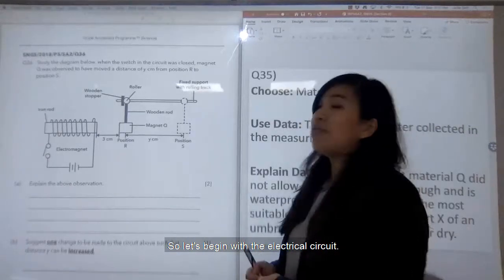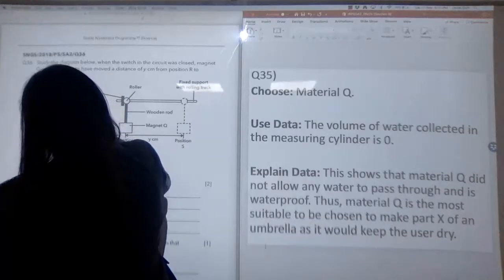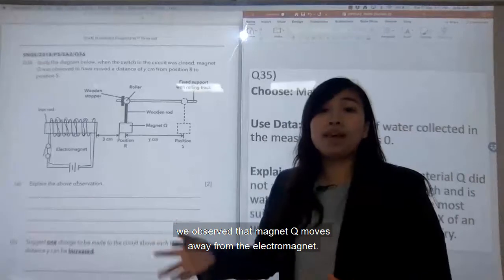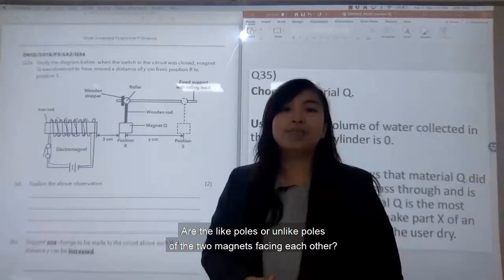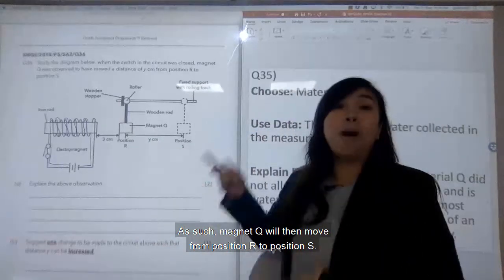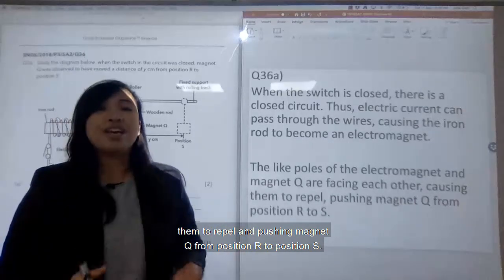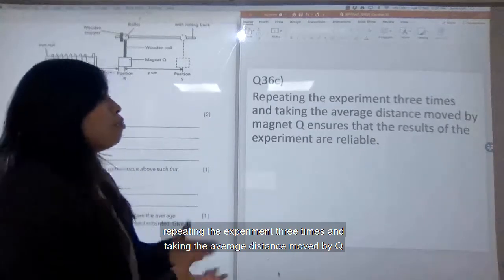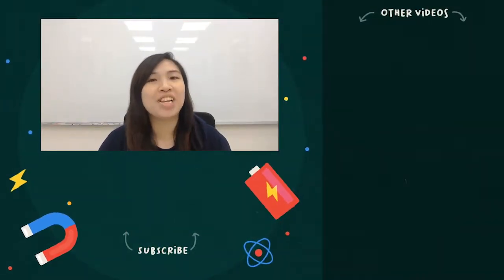[CHIJ St Nicholas Girls' School] 2018 P5 SA2 Science Examination Paper Analysis (Q36)